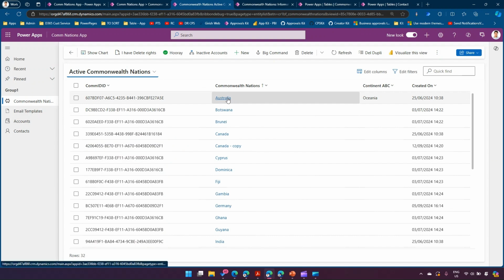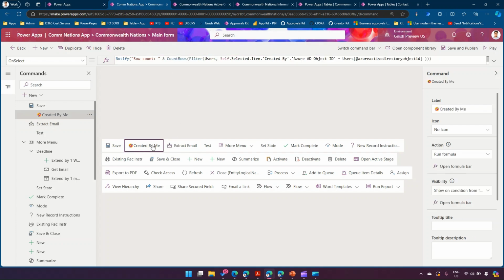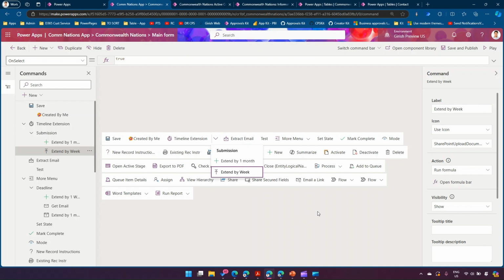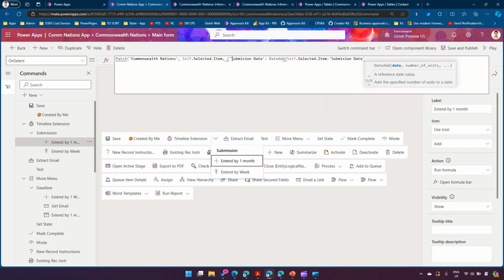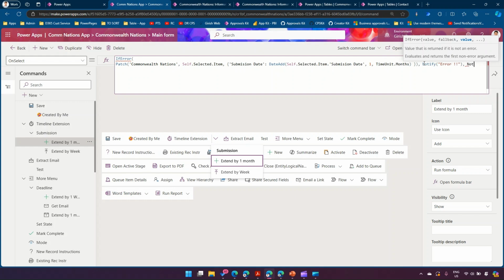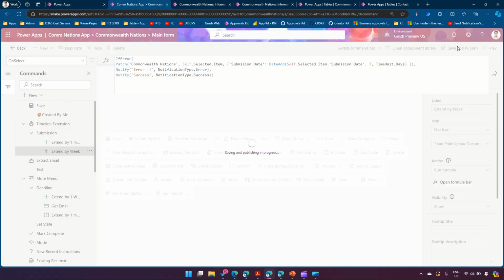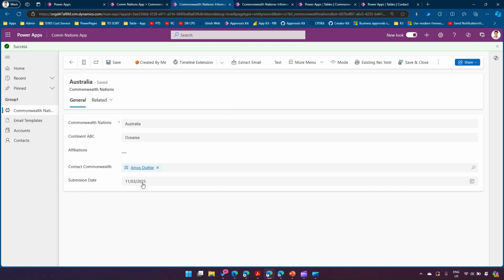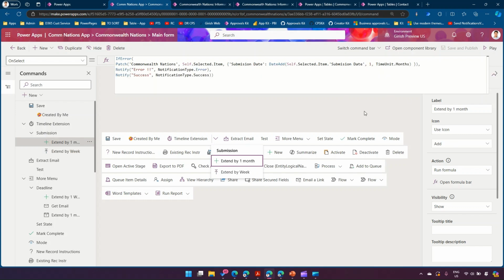Command Bar - Split Button (Using Date related function)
This video demonstrates how to use Split button in command bar in Microsoft Power Apps.

Girish Uppal provides a use case for using Date manipulation actions in Split command bar menu option.